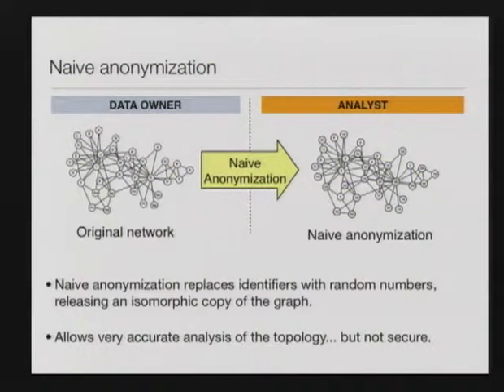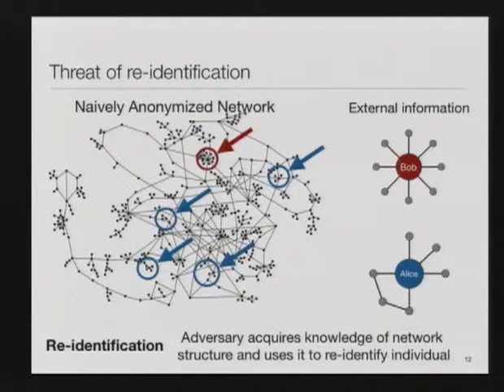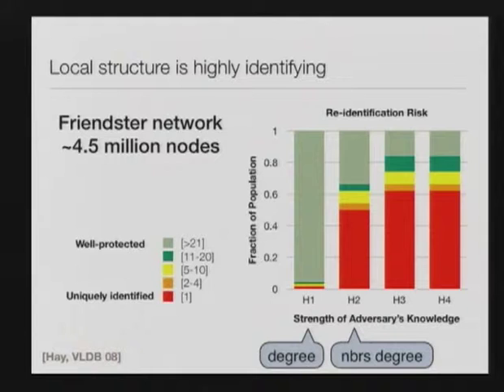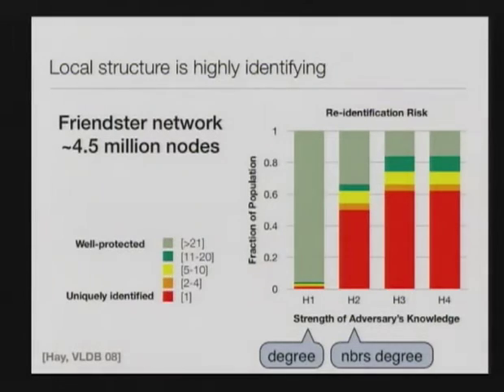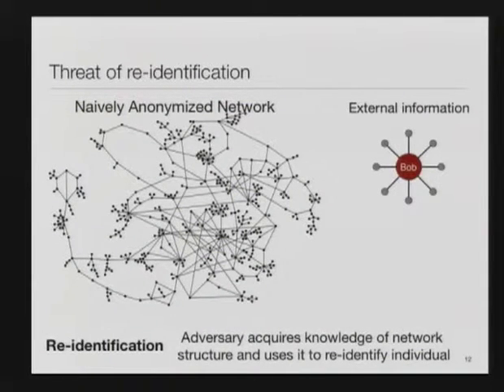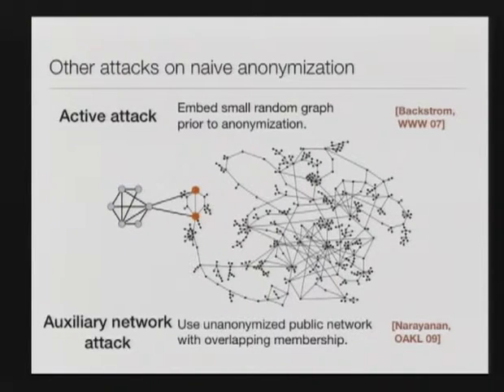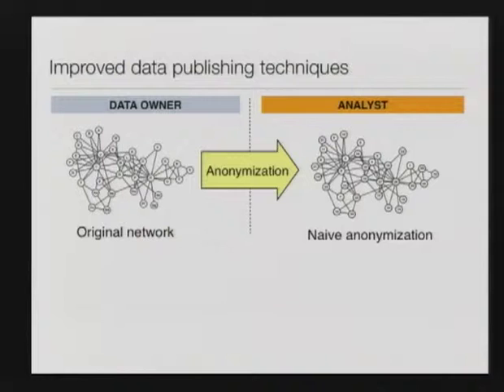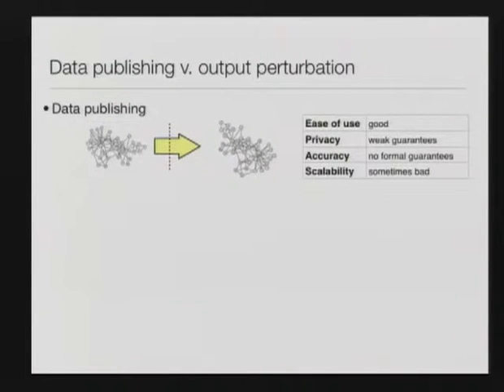CERIAS Security: Safely Analyzing Sensitive Network Data 2/6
Clip 2/6
Speaker: Gerome Miklau · University of Massachusetts, Amherst

Our recent work investigates the properties of a network that can be accurately studied without threatening the privacy of individuals and their connections. We adopt the rigorous condition of differential privacy, and develop algorithms for releasing randomly perturbed statistics about the topology of a sensitive network.

This talk will focus on two basic analysis tasks: the estimation of the degree distribution of a network and the study of small structural patterns that occur in a network (sometimes called motif analysis). We show that the degree distribution of a network can be very accurately estimated by a novel technique in which constraints are applied to the noisy output to improve utility. This technique is of general interest, and can be used to boost the accuracy of differentially private output in other tasks as well. We show that studying motifs is fundamentally harder, but can be done with acceptable
accuracy if the privacy condition is relaxed.